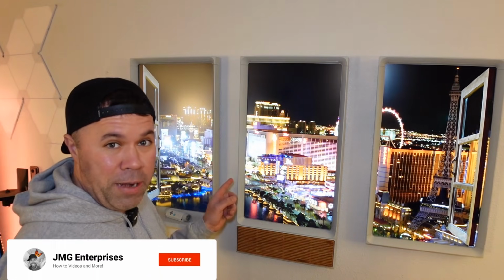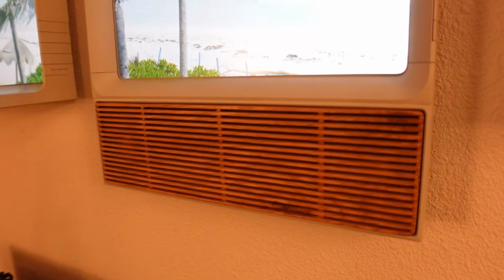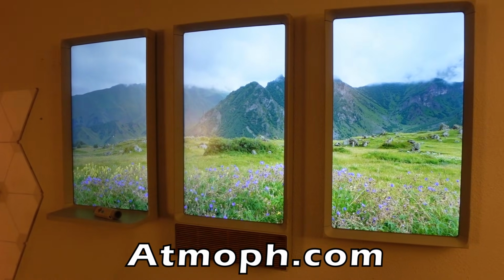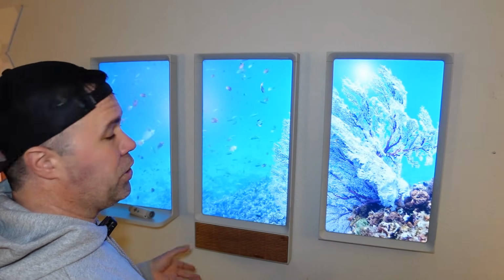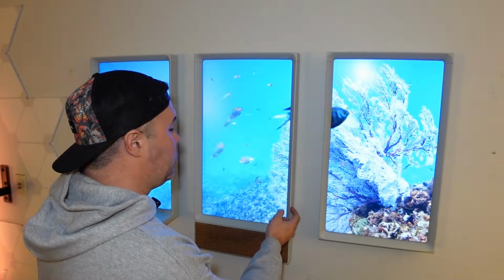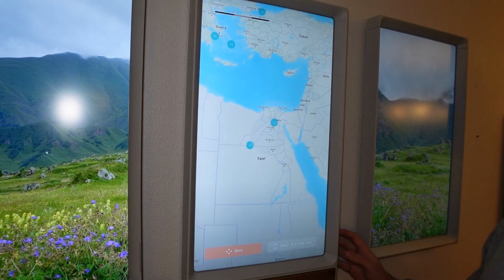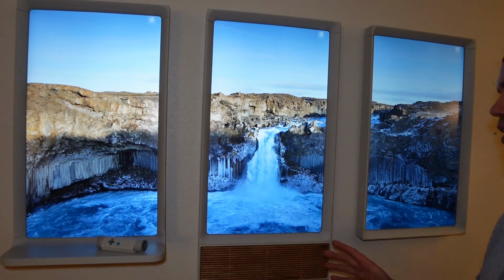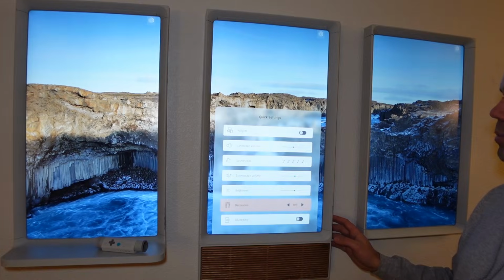Virtual Windows For Wall - Atmoph Window Yo Review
Today, I am reviewing the Atmoph Window Yo virtual windows which can display over 1,700 different beautiful scenes!

Ever since I was kid and saw the movie Total Recall, there was a scene where they were having breakfast in the movie with a digital video wall in the background.  Fast forward to present day and I feel the Atmoph Window Yo video wall is the closest I will ever get to having it.

These 27" high contrast displays can display over 1,700 video scenes including live scenes.  The feature a clean design and easy setup and functionality.  You can purchase each scene individually or sign up for their monthly unlimited plan which gives you access to all the scenes as well as many other features.

These monitors can be combined in panorama mode or used individually.  The can overlay different widgets like weather, time/date, maps or you can upload you own scenes if desired.

I have nothing but good thing to say about the atmoph window yo virtual windows.